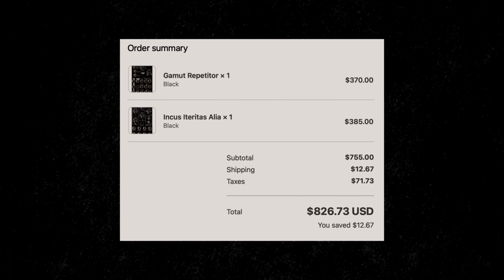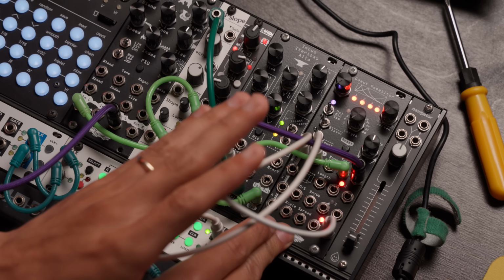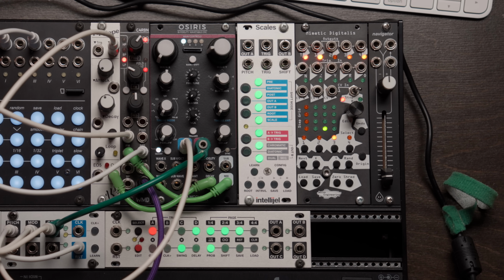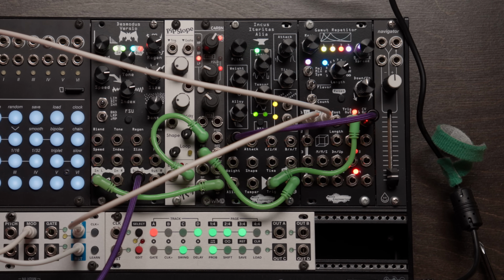Basslines can't get any easier than this!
The Gamut Repetitor makes creating bass lines super addicting! Noise Engineering are experts at creating the best controlled randomized workflow when it comes to their sequencers. This module takes what I was building with multiple modules and just slams it into one. On top of being a great eurorack sequencer I realized, using my old techniques, I can freak the Gamut way more than I originally thought.. It's insane!

Desert island 1 piece of gear

00:00 What's good?
00:23 Gamut Repetitor Overview
01:14 The Gamut Repetitor in Action
02:39 My Routing, and why it's awesome.
04:28 What the Gamut Repetitor is MISSING
05:28 All the Switches and what they do, it's "Musical"
07:12 Freak the Gamut out by sequencing your clock input!
08:46 Have the Gamut Modulat Itself!
10:29 Now let's really take it far
11:23 An interesting "bug" amongst Modular Manufacturers
13:34 Gamut Repetitor vs Mimetic Digitalis
14:29 Even without saving, it's still great

I DO NOT HAVE A TELEGRAM ACCOUNT & I DO NOT DO GIVEAWAYS